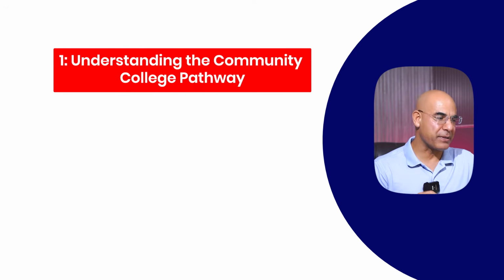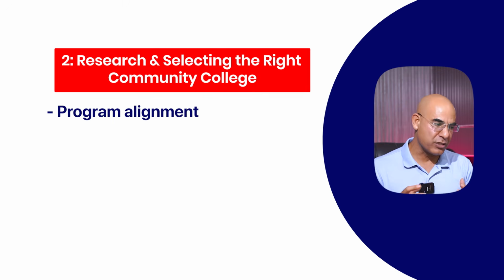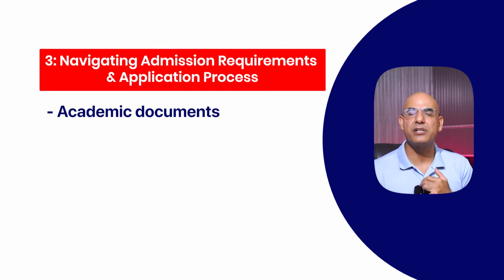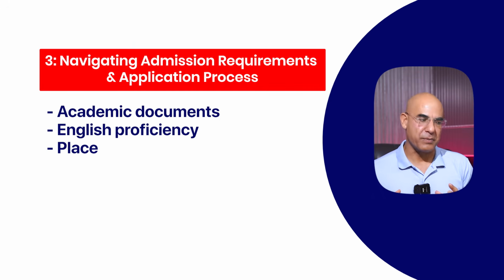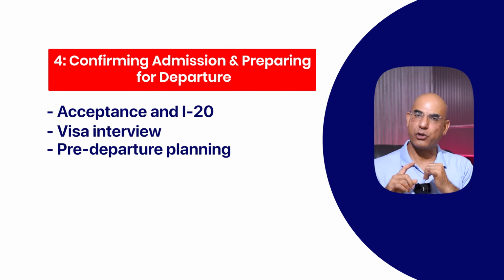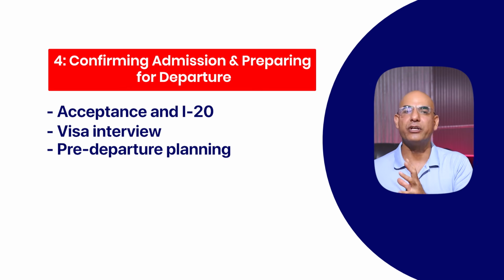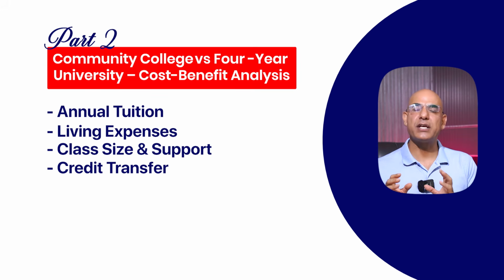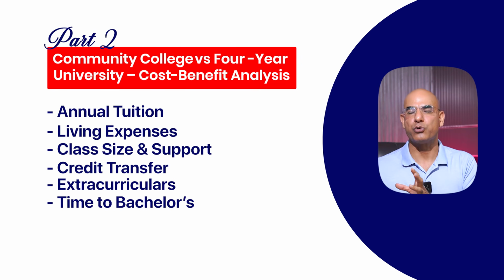Steps to Get Admission in a U.S. Community College | Save Thousands on Tuition Fees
Dreaming of studying in the United States but worried about the high cost of a four-year university? In this video, Dr. Waseem Haider (Central Michigan University) explains the step-by-step process to get admission in a U.S. community college — from choosing the right college and meeting admission requirements to transferring to a top university later.

You’ll also learn:

✅ How community colleges save you $20,000–$80,000 in tuition

✅ How to apply, prepare your documents, and meet English requirements

✅ Key differences between community colleges vs. universities

✅ Tips for scholarships, visa process, and transfer success

Watch till the end for expert advice and cost-benefit analysis to help you make the right decision for Fall 2025.